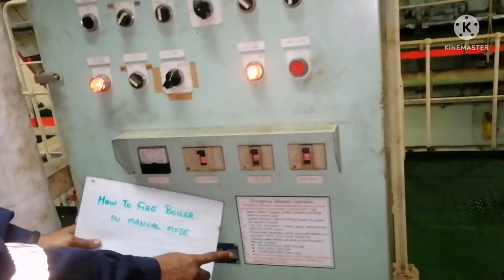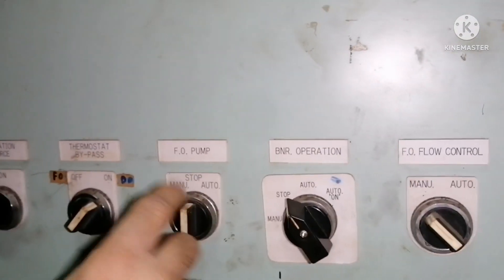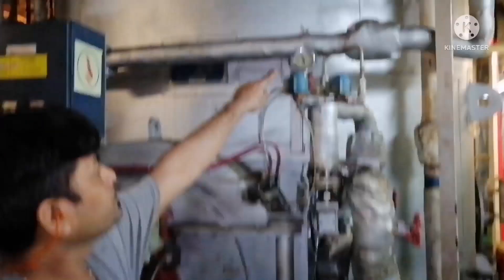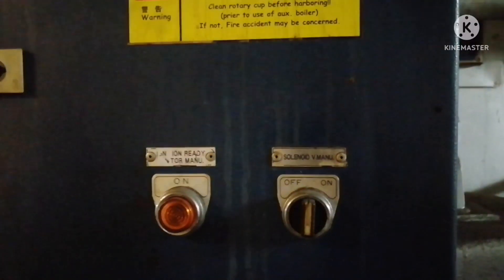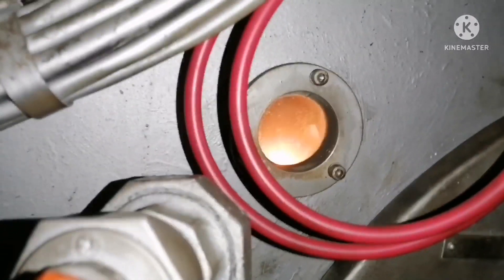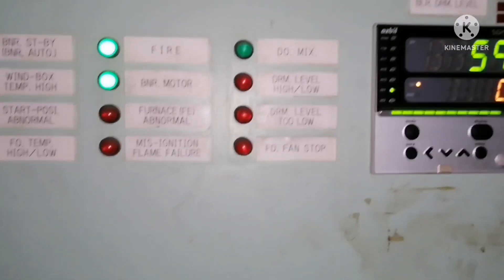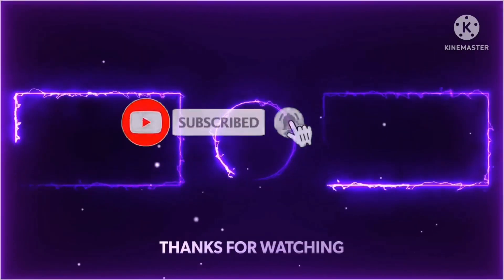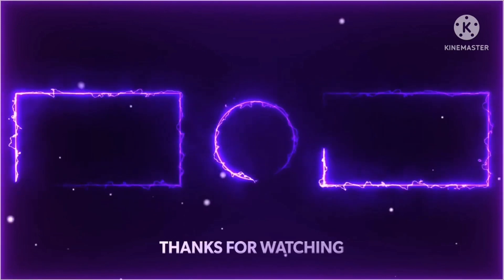HOW DO THEY DO.. HOW TO FIRE BOILER MANUALLY ONBOARD SHIP...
How to start boiler manually.. Procedure to start boiler manually.
Manual starting of boiler means wen automation failed then we can use emergency procedure to start the boiler.
Precaution to be taken before starting.
Proper purging should be carried out before firing .
Wen flame failure happens more than 3 times do not attempt to fire boiler.
Do purging completely and wait for some time and retry to start the boiler..